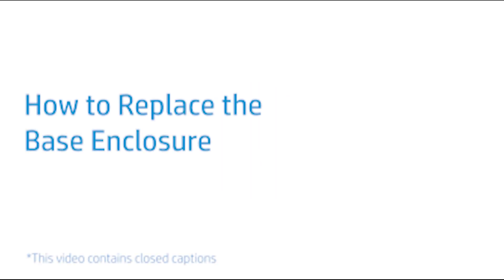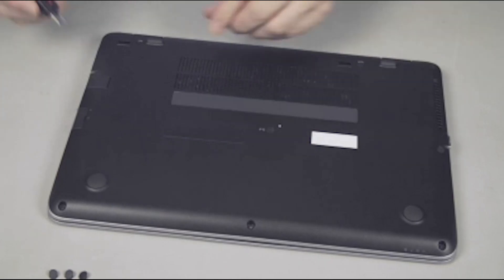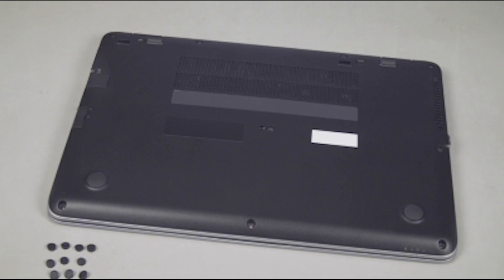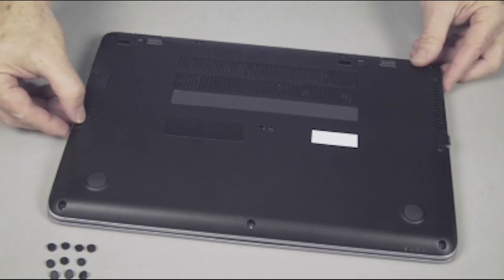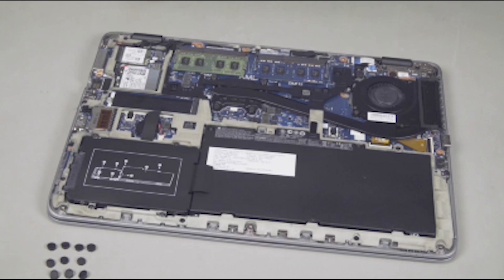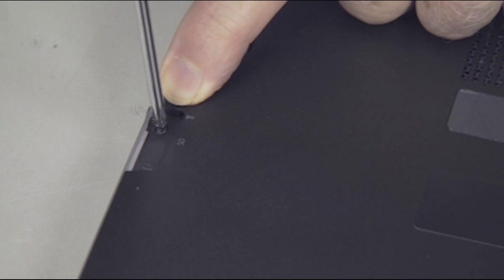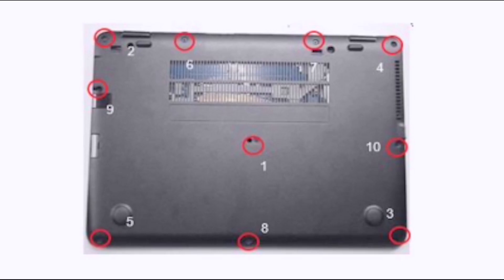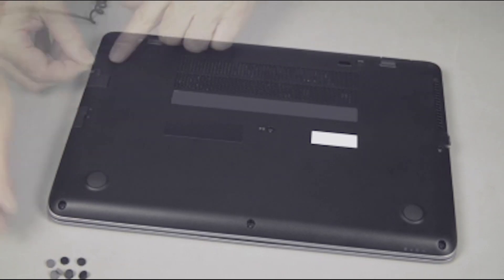Replace the Base Enclosure | HP EliteBook 840 G3 Notebook PC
Learn how to replace the base enclosure on the HP EliteBook 840 G3 Notebook PC.

How to Replace the Base Enclosure | HP EliteBook 840 G3 Notebook PC | HP